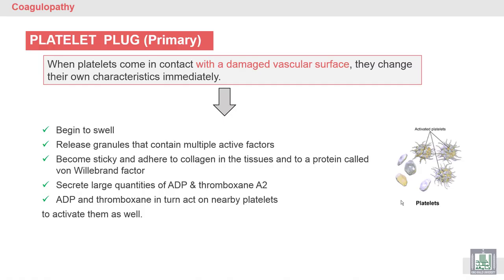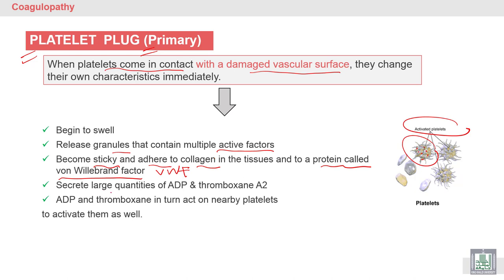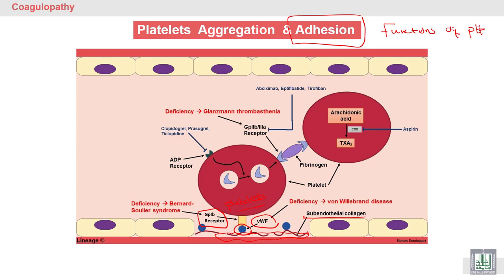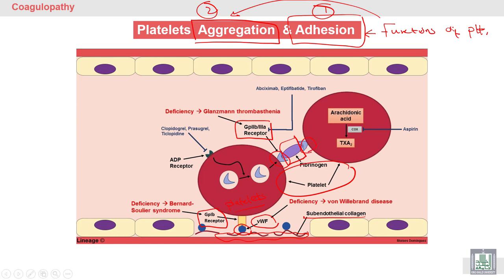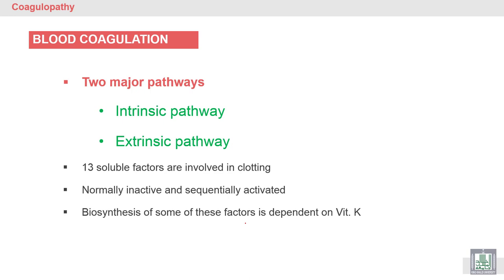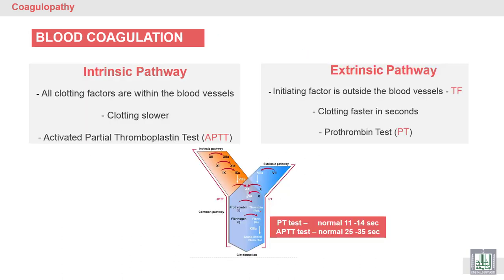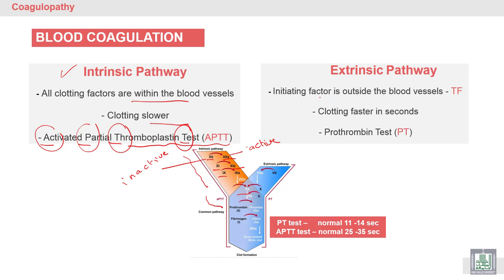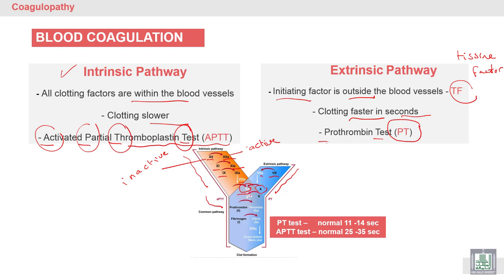Pathology Hematology | 38 | Primary and secondary coagulation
المقررات المفتوحة - مقرر أمراض الدم Pathology Hematology
الوحدة 2 : Coagulation Disorders
الدرس 38 : Primary and secondary coagulation
1- Platelets plug
2- Platelets functions
3- Coagulation cascade (Pathways)